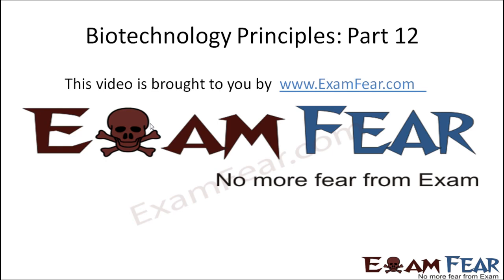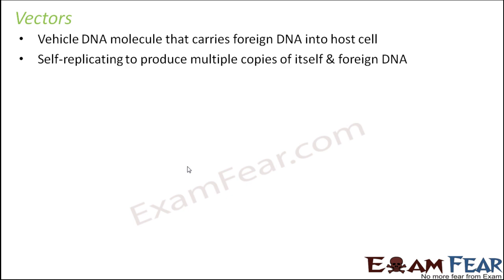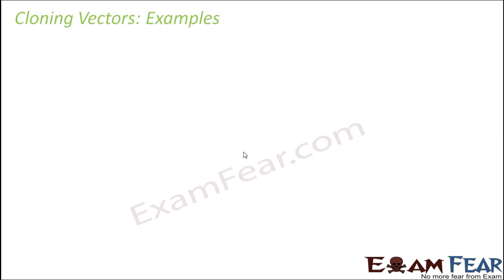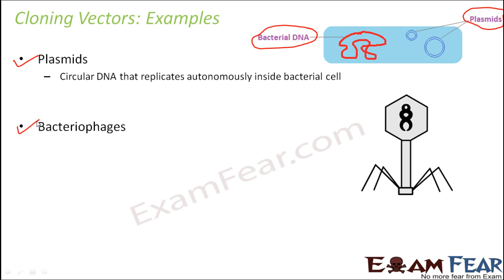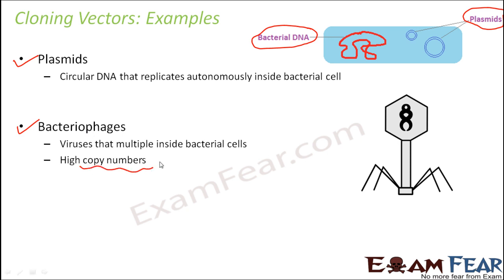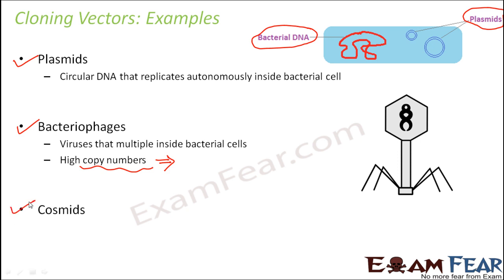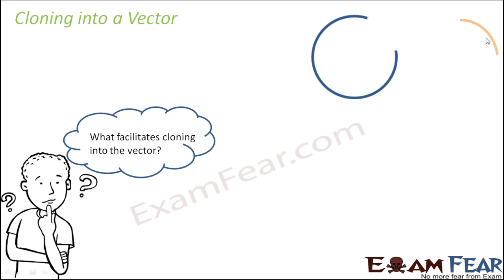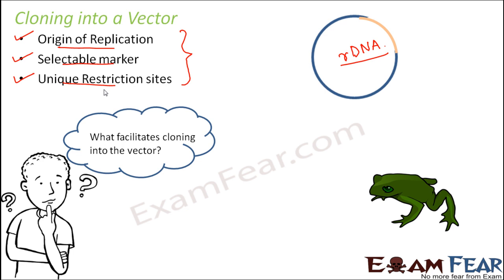Biology Biotechnology Principles part 12 (Vectors) class 12 XII